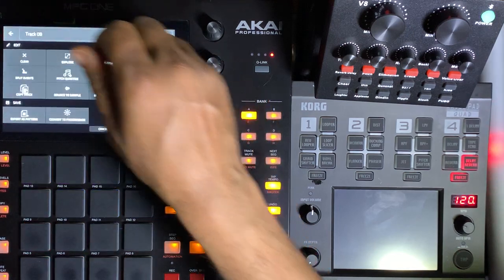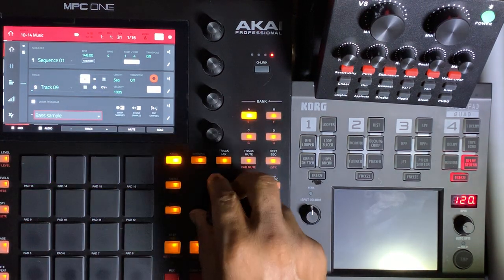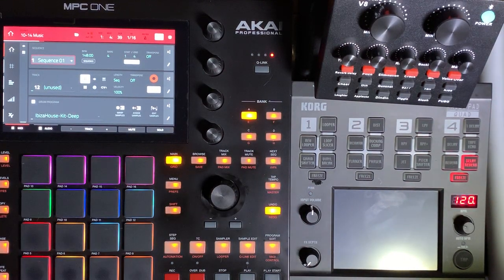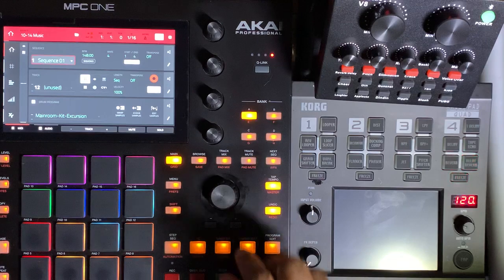AKAI MPC ONE - #260 Hunting for a Beats massive bass linear style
Series: Hunting for a Beat, massive bass house linear song style
33:59 jam song final
linear style  track arrangements final
Bouncing track as alternate samples with effects
Reverse wave mute
MPC ONE helpful info & beat making tips